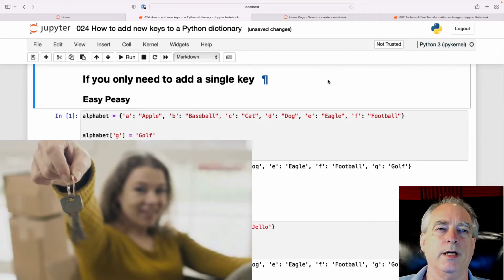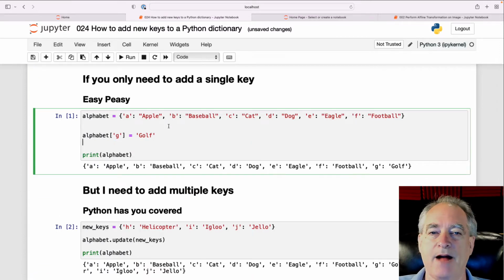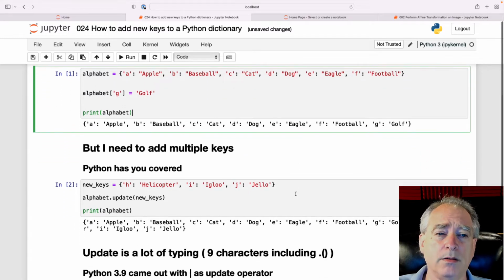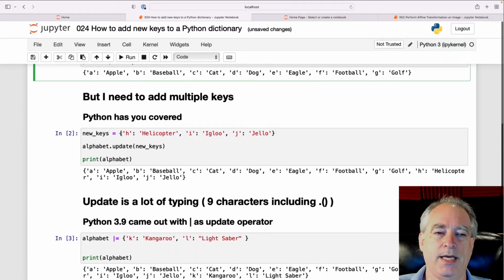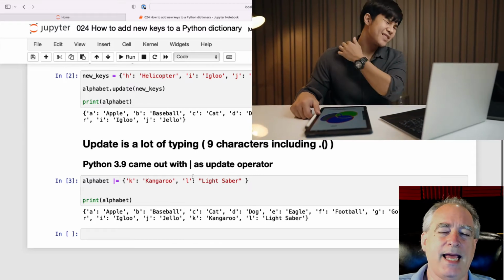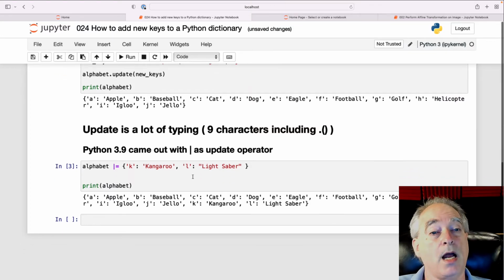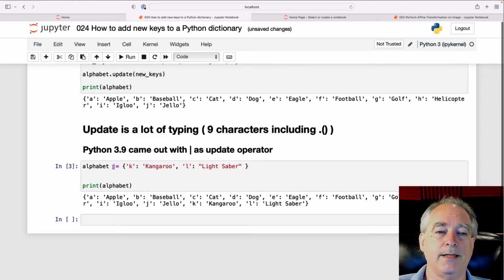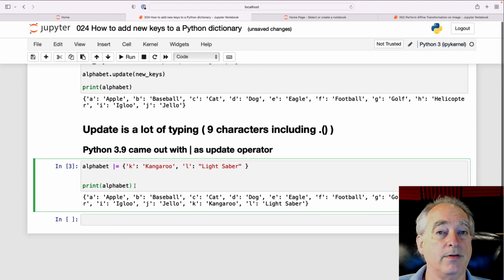How to add new keys to a Python dictionary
We cover three basic ways to add keys to dictionary:
myDict['key'] = value
myDict.update(newKeys)
myDict |= newKeys